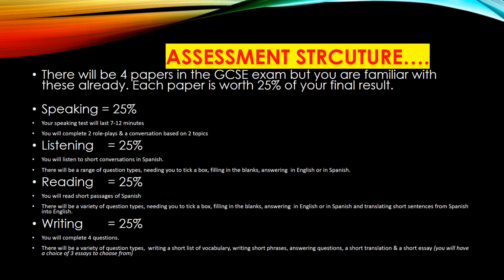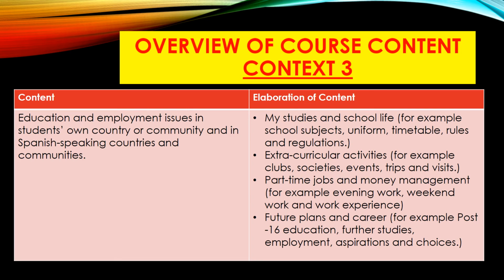GCSE SPANISH 2021 FINAL